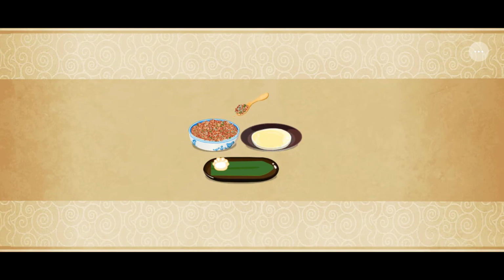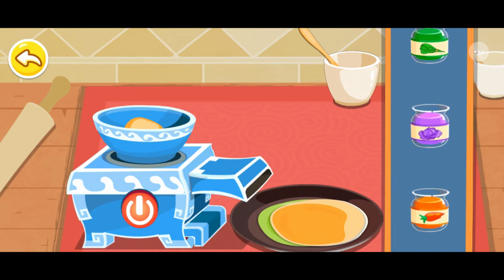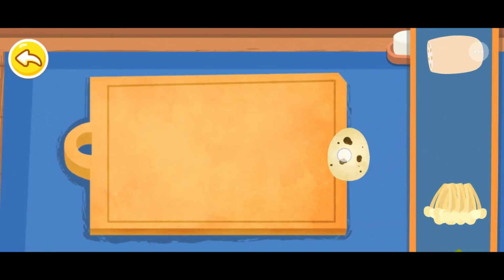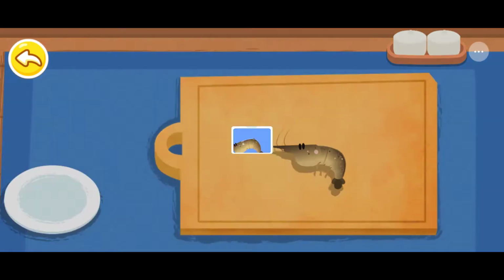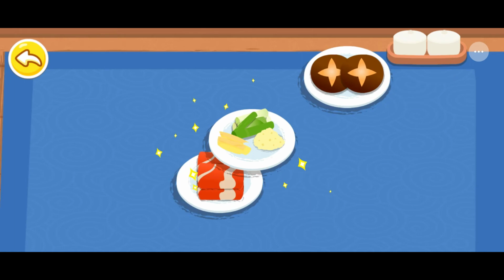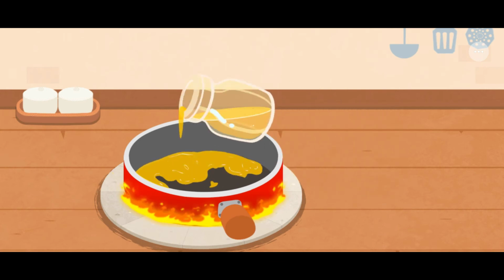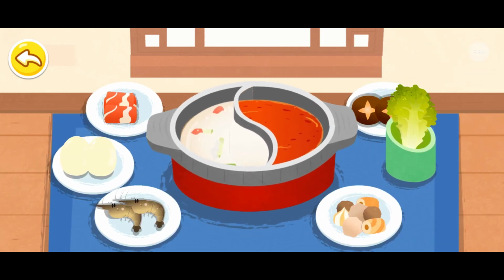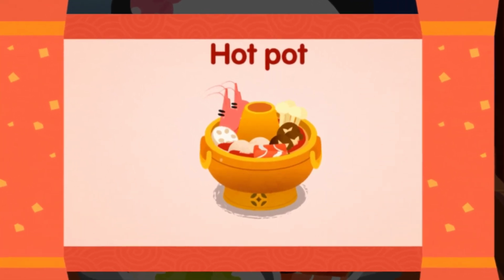Panda Chinese Restaurant🥢ll hot pot🫕🍜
Little panda Chinese Restaurant
panda video
panda Chinese
panda game